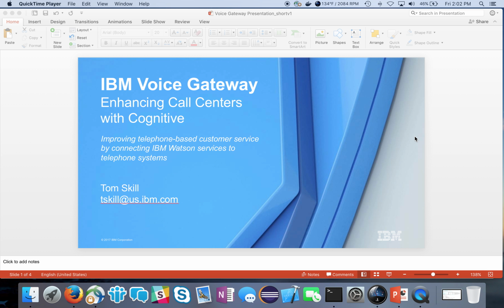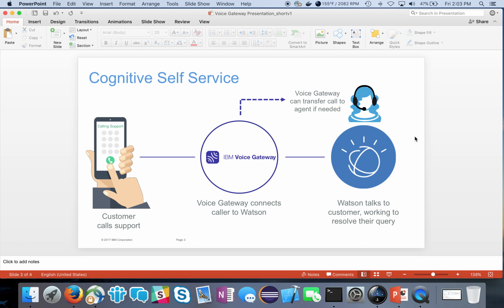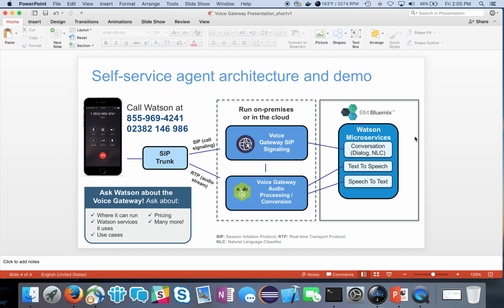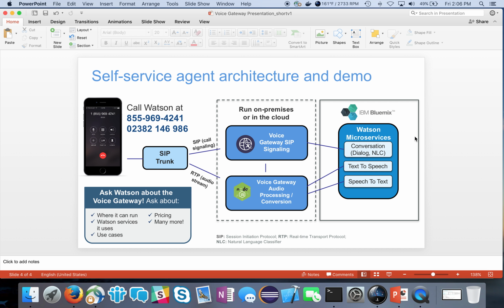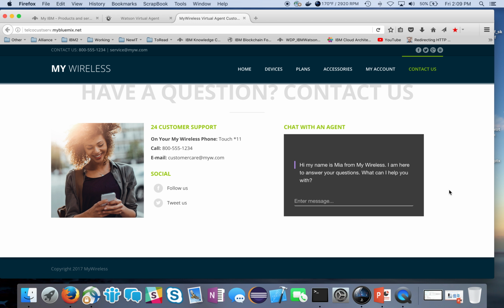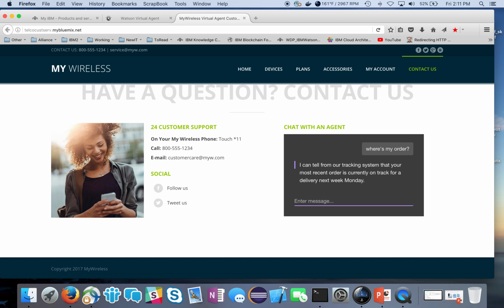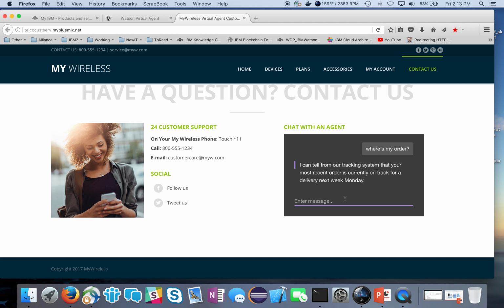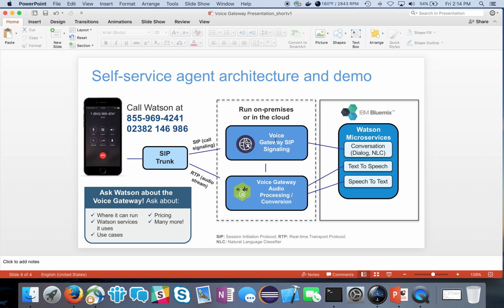Voice Gateway Part 3 - Demo with Watson VA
This is part 3 of the Voice Gateway series that shows the working demo configured with Watson Virtual Agent